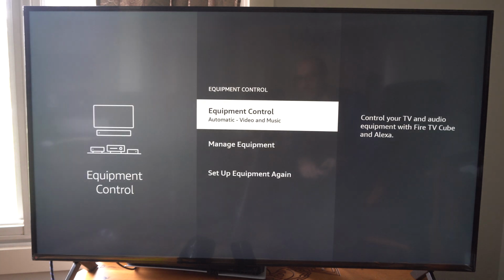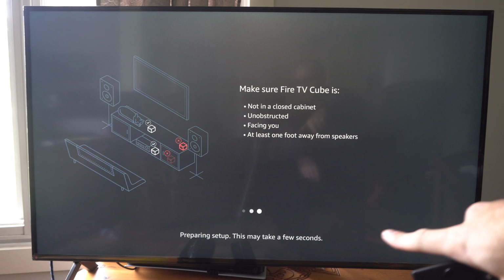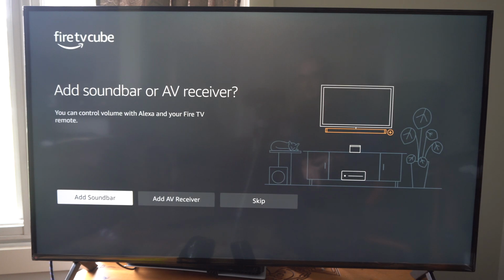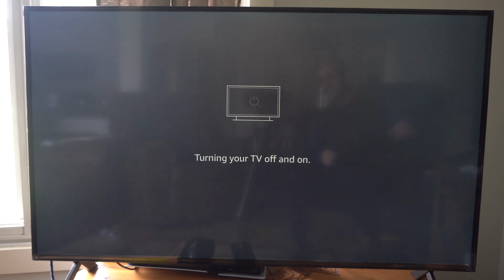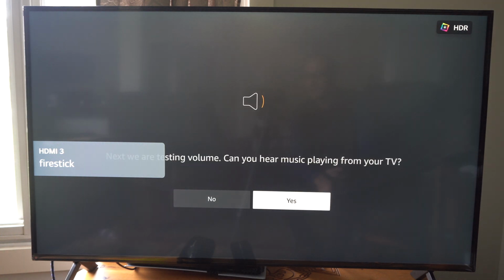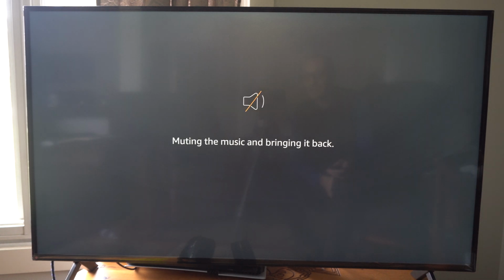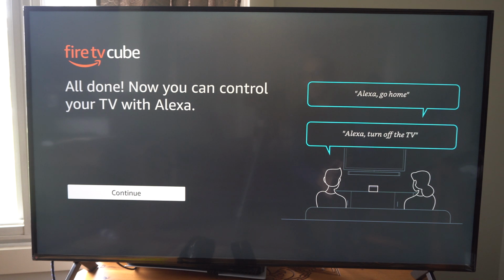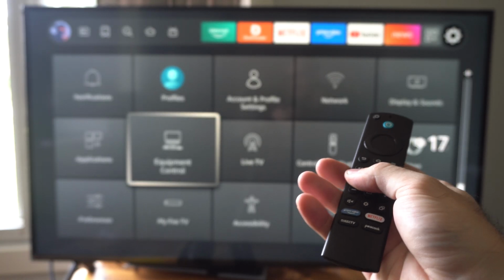How to Sync Fire TV Stick Remote to Control TV Volume (Easy Method)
How to sync Firestick remote to your TV so you can control the TV volume? In this guide, I show you how to connect your Firestick remote to your TV so you can control the TV volume using the Firestick remote.

Syncing your Firestick remote to control your TV's volume is straightforward if your remote has volume buttons. Here's how to do it:

Step 1: Confirm Remote Compatibility
Ensure your Firestick remote has volume controls, as earlier versions of the Alexa Voice Remote don’t support this feature.

Step 2: Access Fire TV Settings
Turn on your TV and Firestick.
Navigate to the Home screen.
Go to Settings (gear icon at the top right of the screen).

Step 3: Set Up Equipment Control
In the Settings menu, select Equipment Control.
Choose Manage Equipment - TV.
Select Change TV (or Add TV if none is set up).

Step 4: Detect Your TV
The Firestick will attempt to detect your TV brand automatically.
If it doesn’t detect it, you’ll be prompted to select your TV brand manually.
Scroll through the list to find and select your TV brand.

Step 5: Test Volume Control
Once the Firestick detects your TV, it will send signals to test the connection.
Follow the on-screen instructions:

Press the Volume Up and Volume Down buttons on your Firestick remote.
If the volume changes, select Yes to confirm.